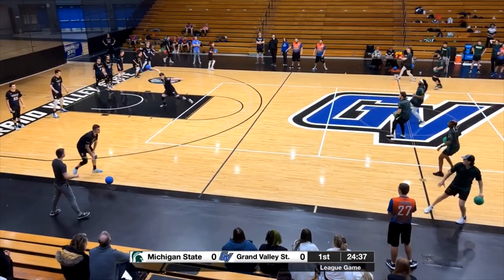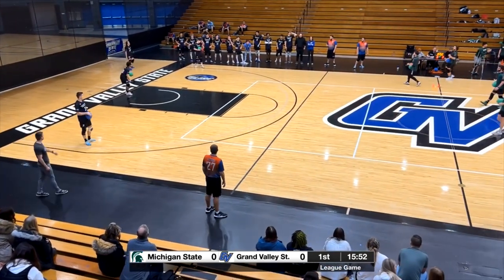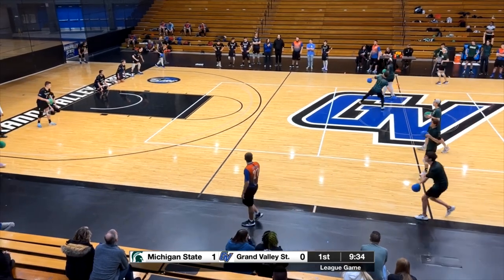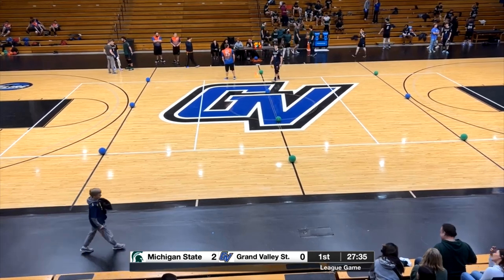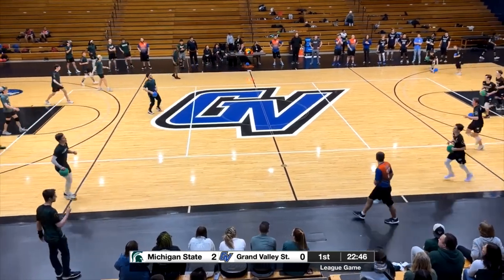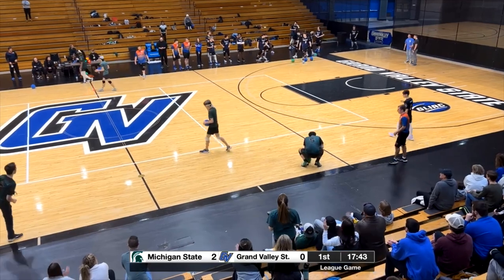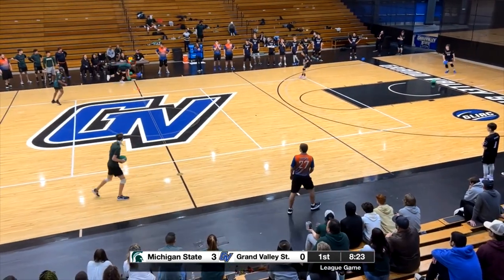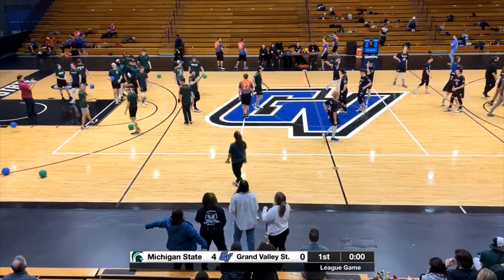GVSU vs MSU Grand Valley Gauntlet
Filmed by Tony Stumpo, a Member Team of the National Collegiate Dodgeball Association.